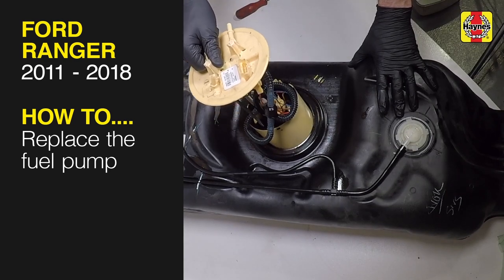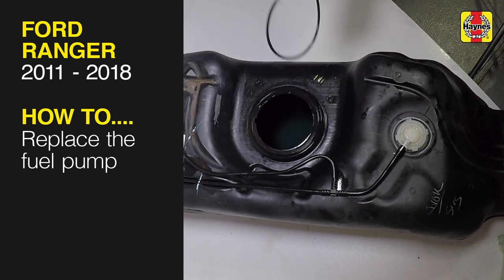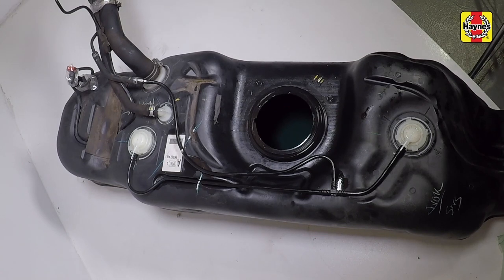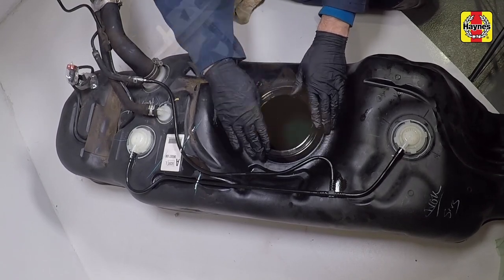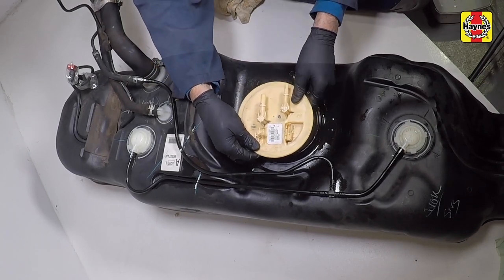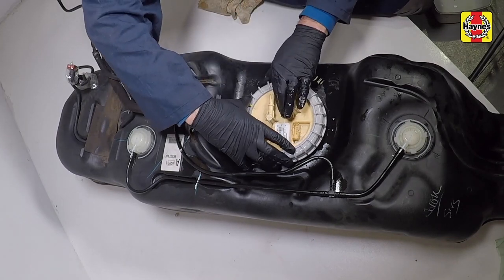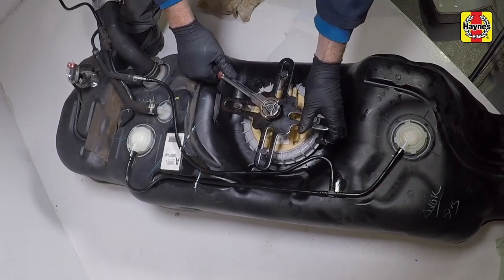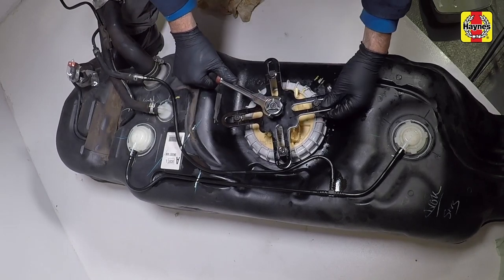How to Replace the fuel pump on the Ford Ranger 2011 to 2018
Do you need to Replace the fuel pump on the Ford Ranger 2011 to 2018 but don't know where to start? This video tutorial shows you step-by-step how to do it!

Our Ford Ranger 2011 to 2018 manual covers petrol and diesel engines, and includes videos for some of the most common jobs, which you can see here in this playlist.

What's covered:
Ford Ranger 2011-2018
Series – PX Series 1 & Series 2
Body – Utility, cab-chassis
Engines – Diesel: 2.2 litre (P4AT) 4-cyl turbo, 3.2 litre (P5AT) 5-cyl turbo

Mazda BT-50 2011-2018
Series – UP0YD1, UP0YF1, UR0YD1, UR0YF1
Body – Utility, cab-chassis